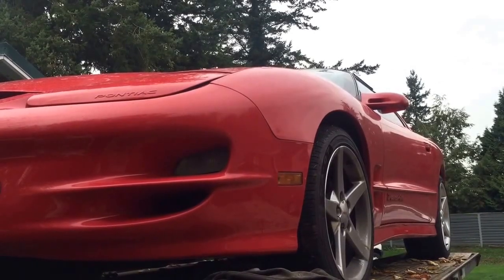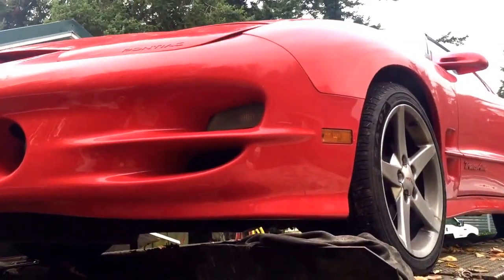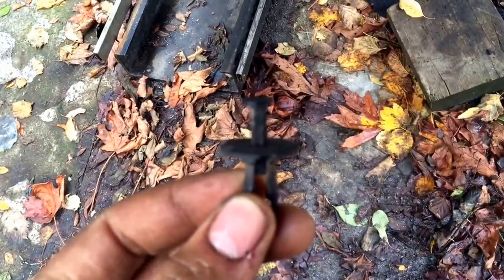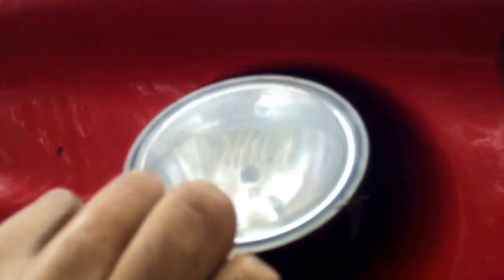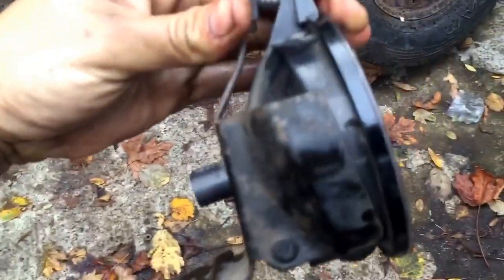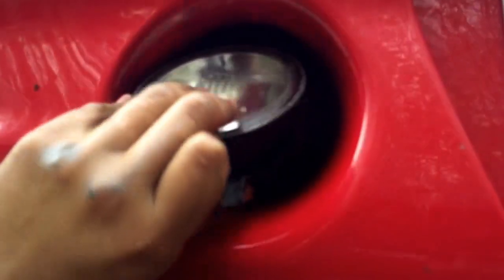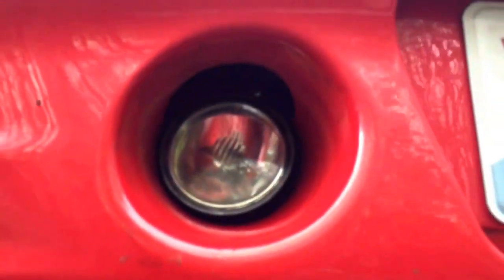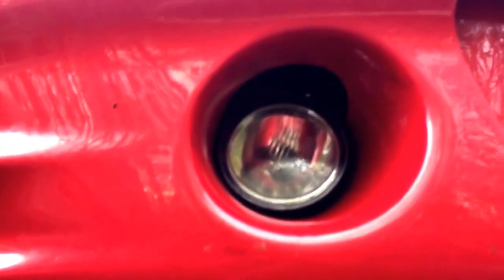98-02 Trans Am Fog Light Removal w/out removing bumper